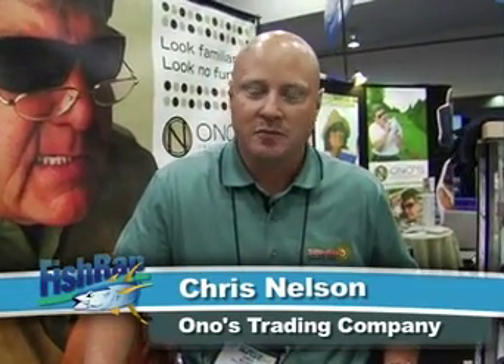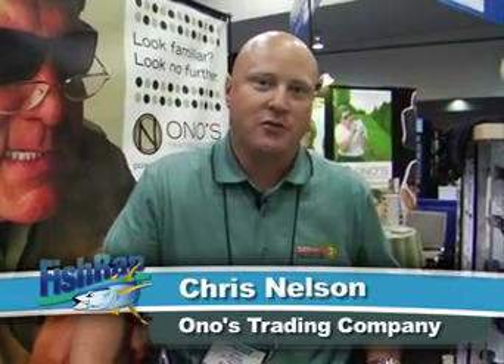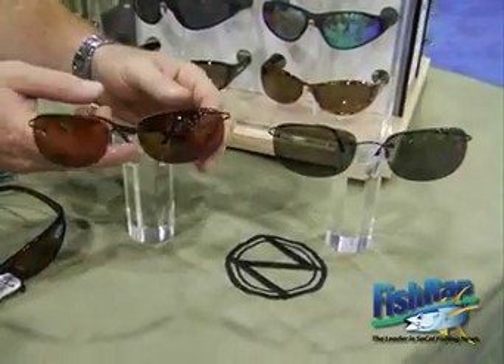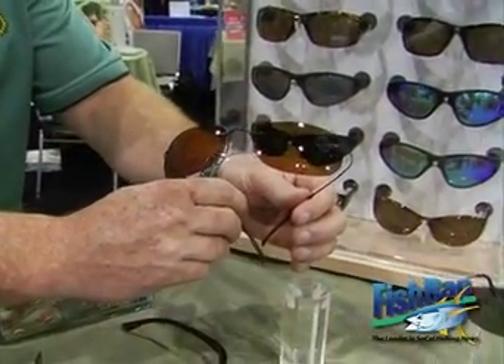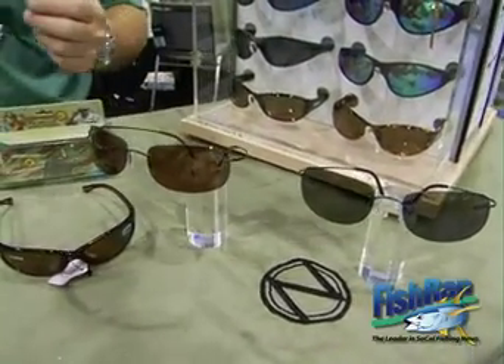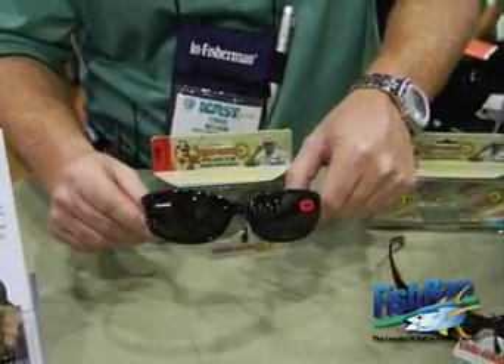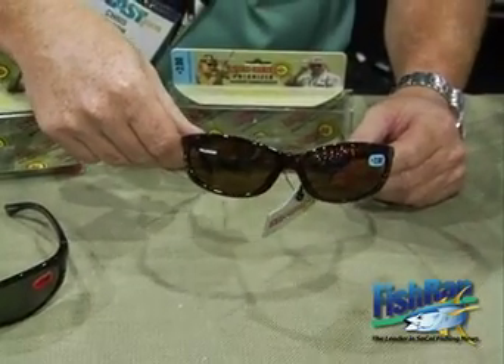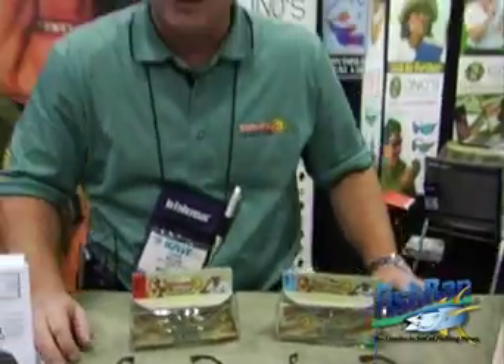Fishing sunglasses for people who need readers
icast in Las Vegas interviewed Ono's Trading Company